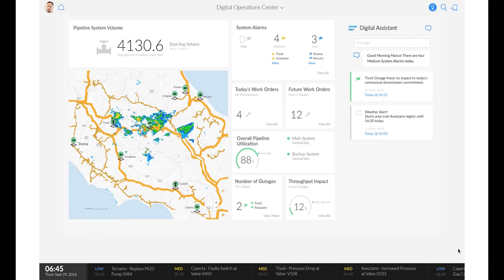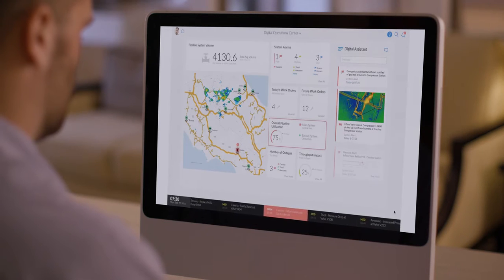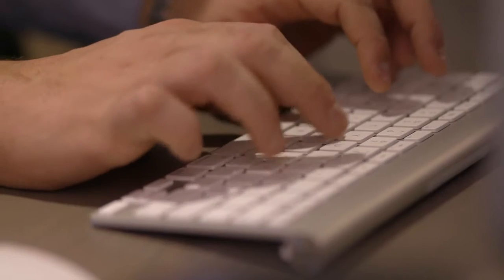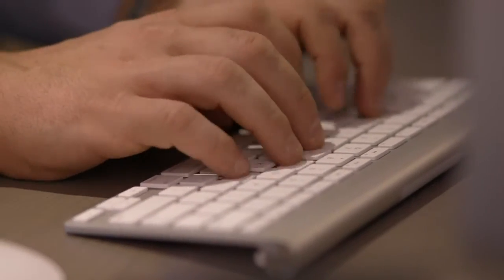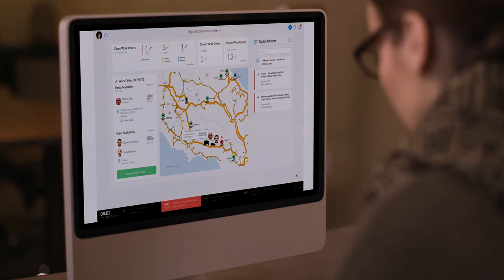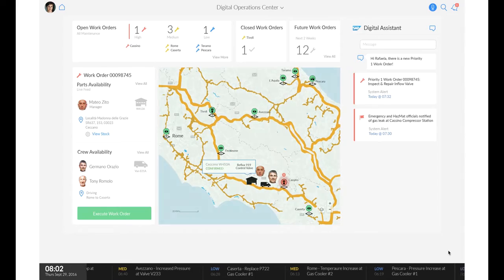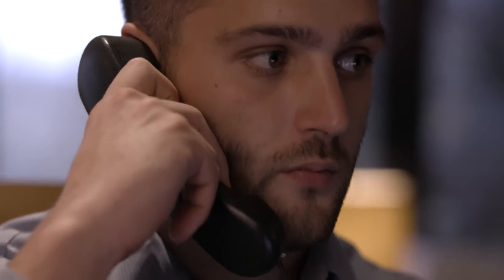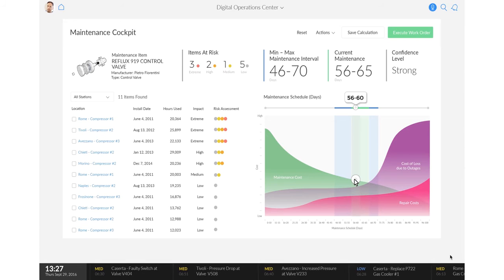Meet Leonardo for SAP IoT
meet the SAP Leonardo platform ... the next generation framework for IoT